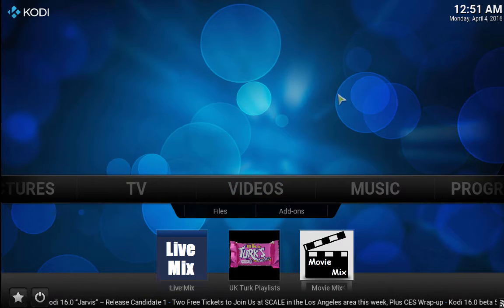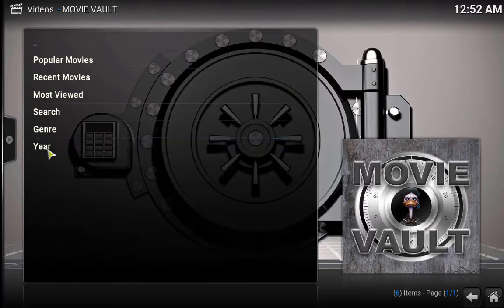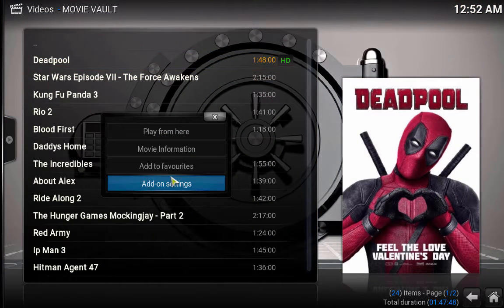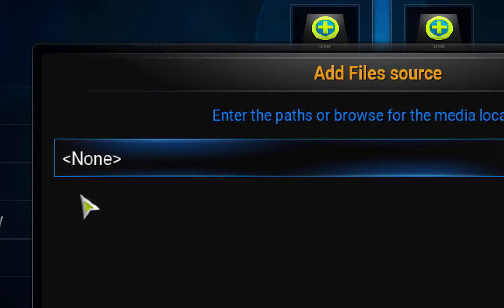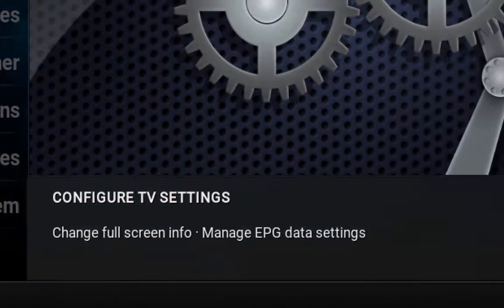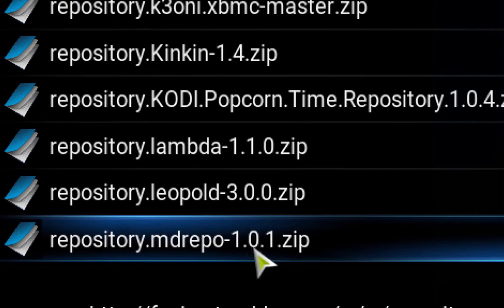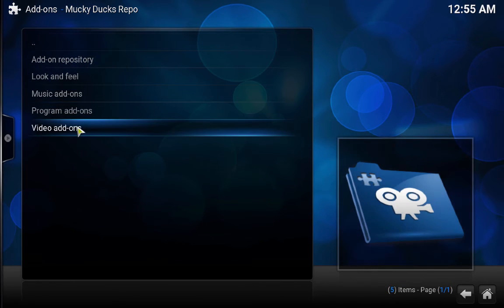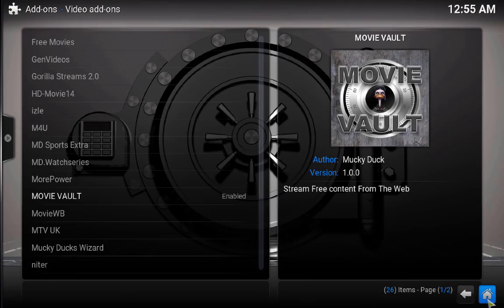Movie Vault add-ons for Kodi 2016 5th APRIL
Movie Vault is a new addon for kodi, you can HD 720 any movie pretty fast.
Installation
1. System file manager
2. Add source ) Name it Fusion click ok
3. go back to sytem addons install from zip file
4.look for fusion click it then click XBMC Repos and click English go to repository.MDrepo-1.0.1.zip install it
go back to install from repositoey
5.You should see Mucky ducks repo click it go to video addons then you should see Video Vault then install it thats it